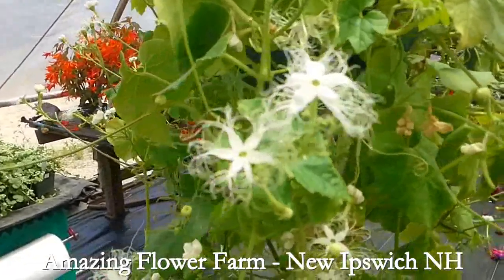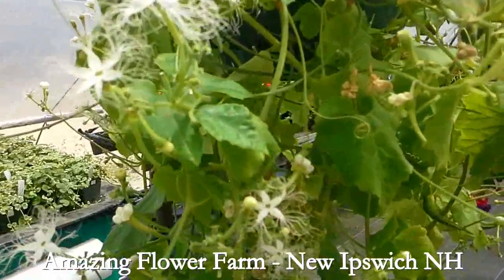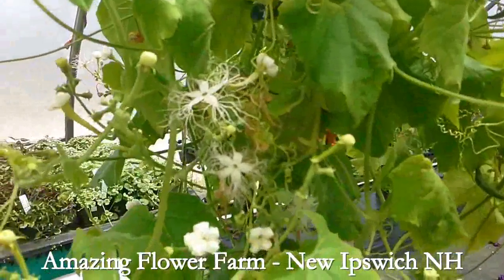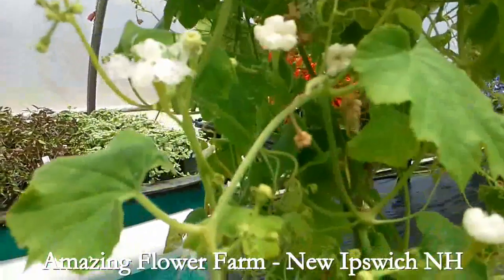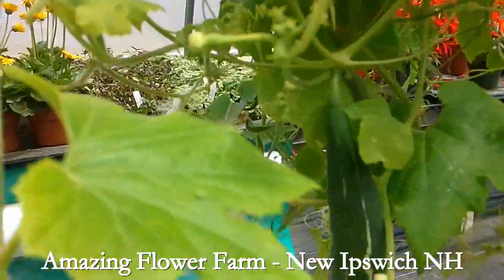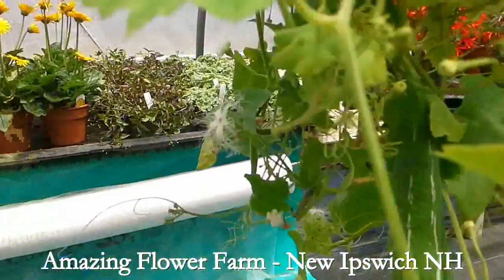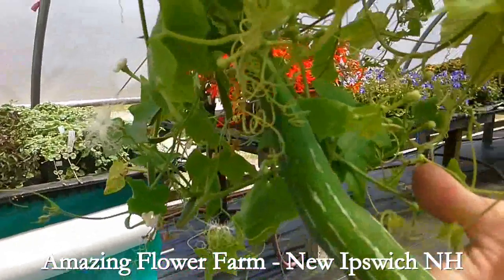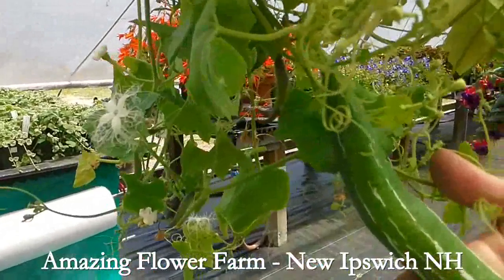Snake Gourd in a hanging pot at Amazing Flower Farm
This neat plant is a snake gourd, an Asian vegetable, in a hanging pot. It has interesting flowers, as well as a fruit you can slice and use in stir-frys. Available at Amazing Flower Farm.